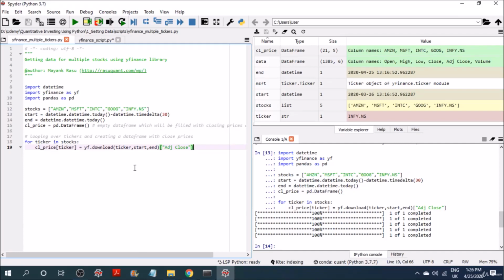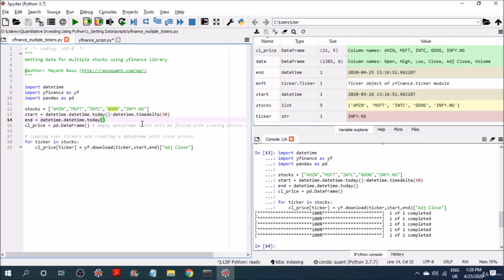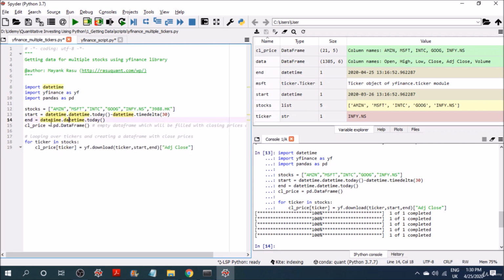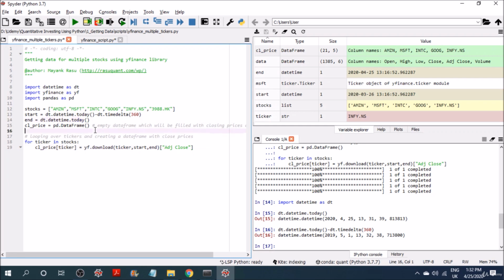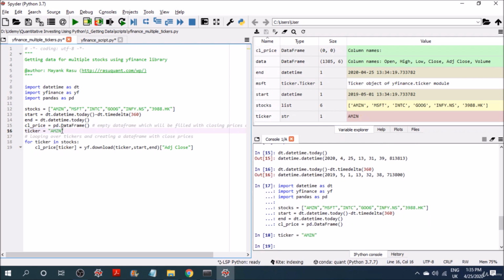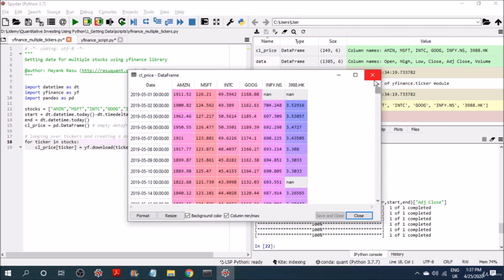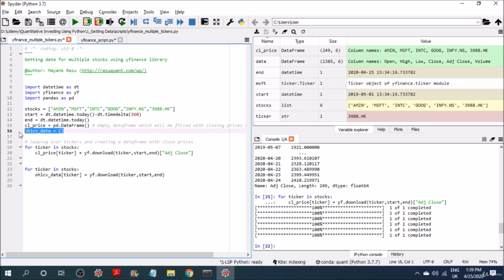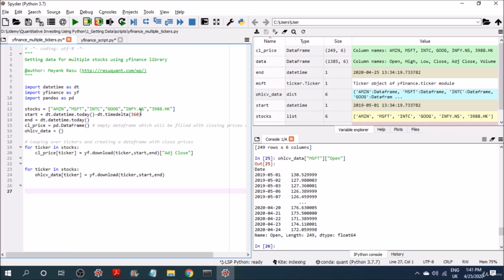9 yfinance Getting Data for Multiple Stocks